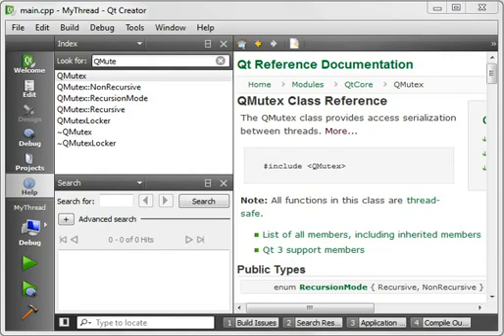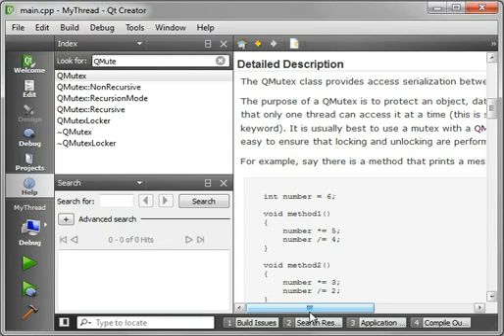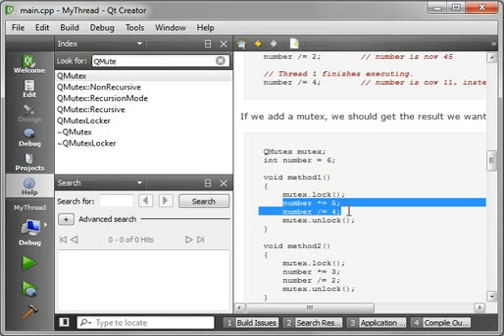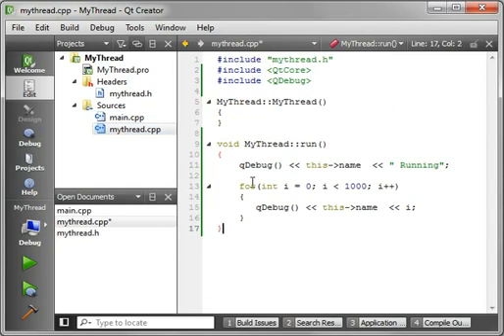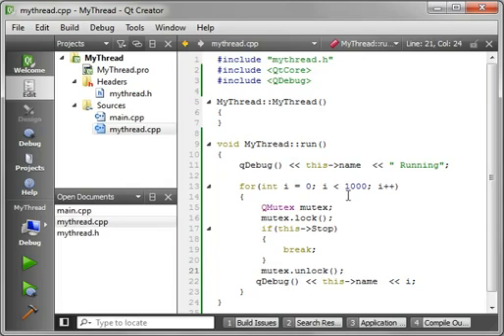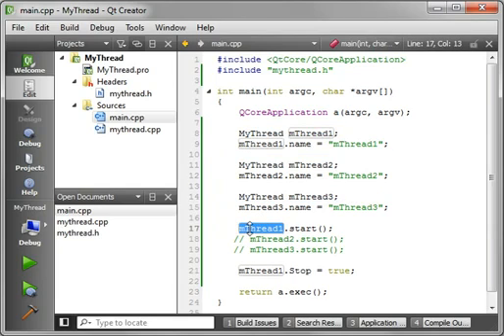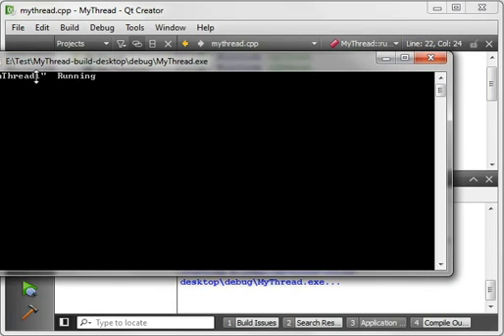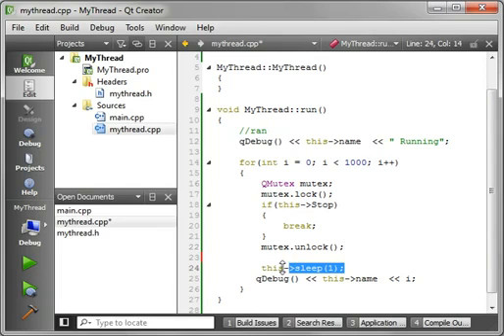C++ Qt 30 QThread part 3 the QMutex